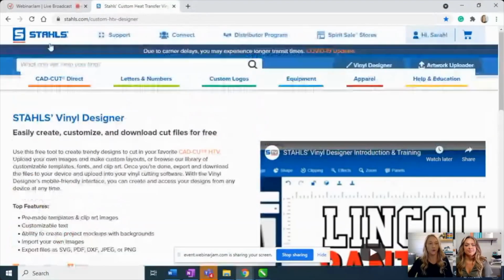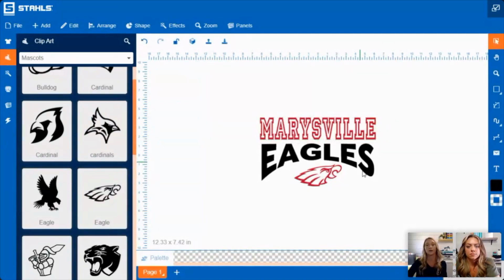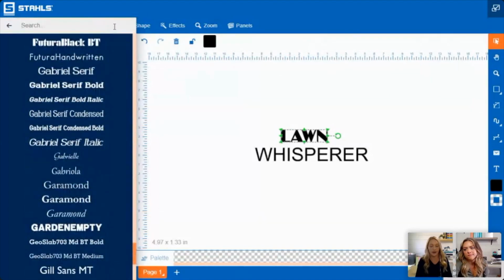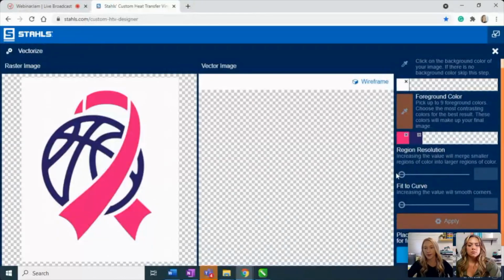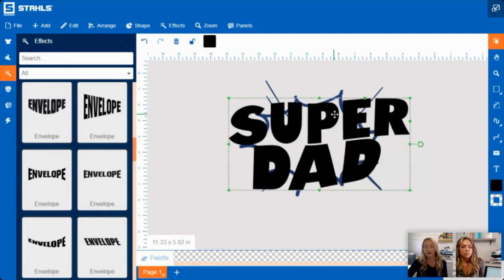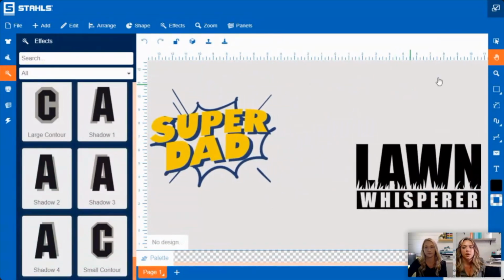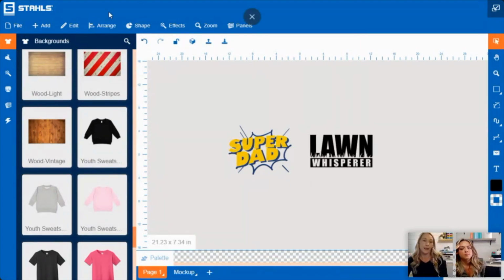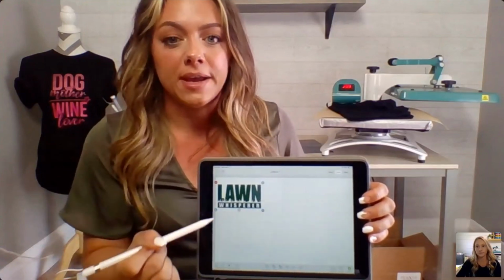STAHLS’ Vinyl Designer: Training 101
Original air date: Monday, May 17th, 3:00 PM EST

Join Jenna and Sarah and get to know the brand new Stahls' Vinyl Designer! Learn how to easily create trendy artwork for vinyl cutting as they walk you through the various features of this new free online designer. Create your own designs, customize pre-made templates, import your own designs, create professional virtual mock-ups, and export your finished designs right to your own computer to use with your vinyl cutting software.